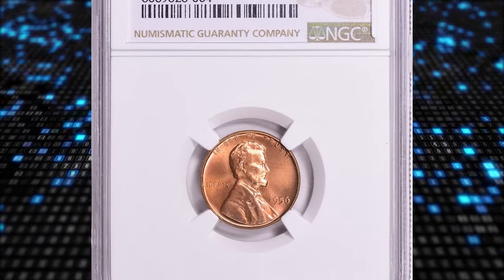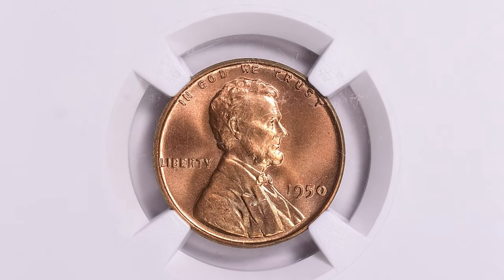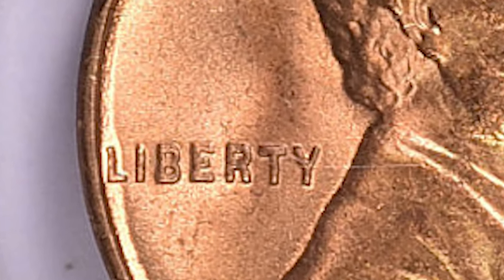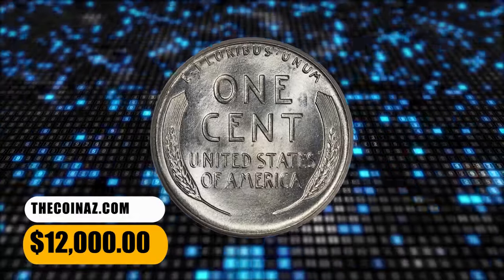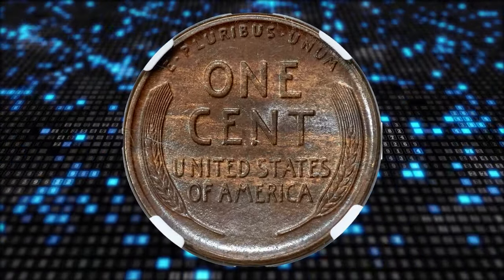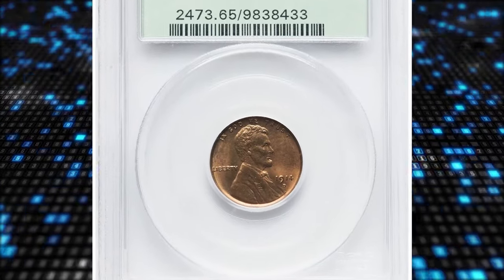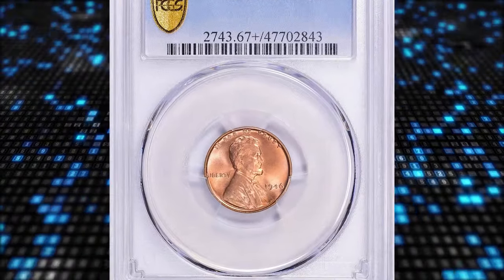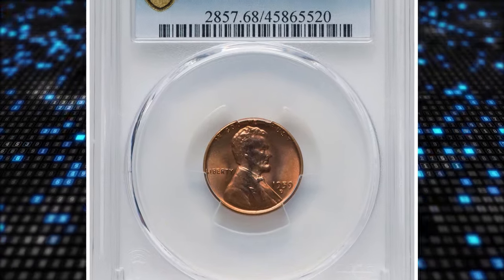Rare Penny Coins: Top 8 Coins Sold This Month (Do You Have?)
Discover the top 8 most sought-after penny coins unveiled in this video! If you're a coin collector or just curious about rare coins, this is a must-watch.